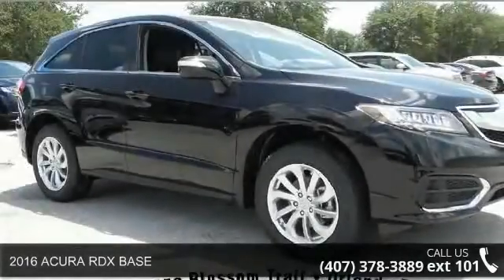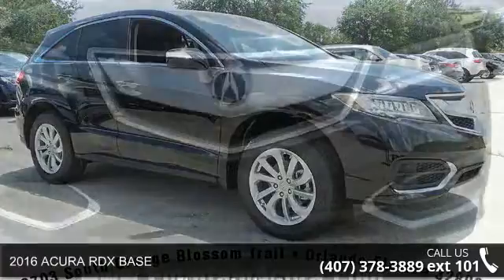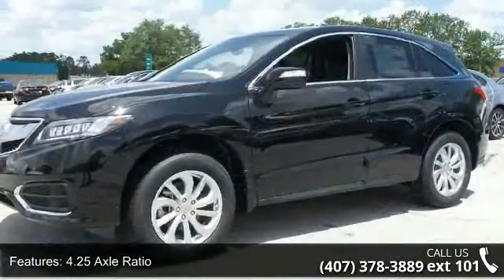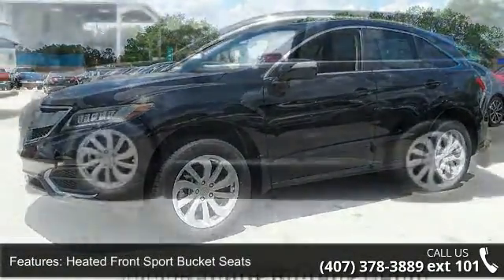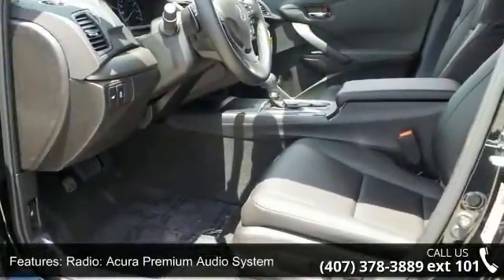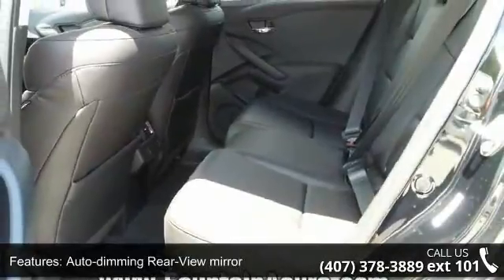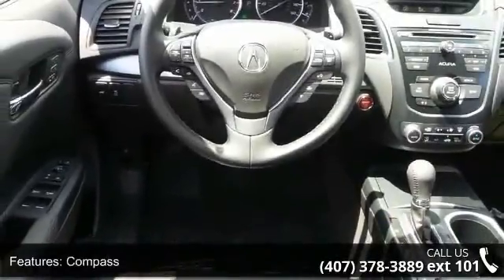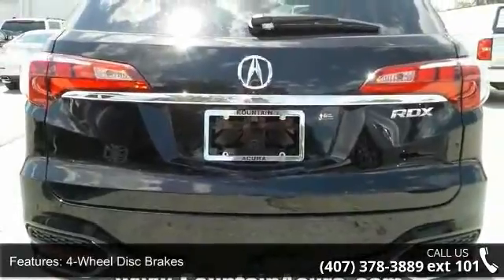2016 ACURA RDX BASE - Fountain Auto Mall - Orlando, FL 32809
2016 ACURA RDX BASE Condition: New Mileage: 1 Transmission: 6-Speed Automatic Exterior Color: Black Interior Color: Black Stock: A017243 Cylinders: 6